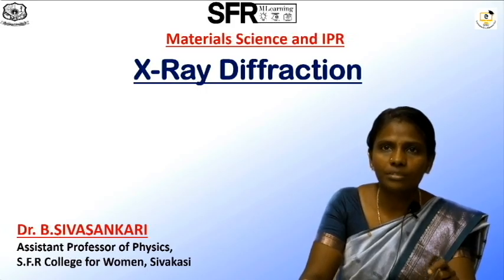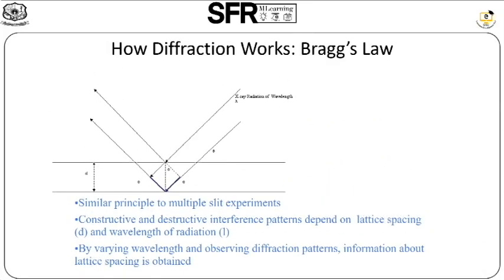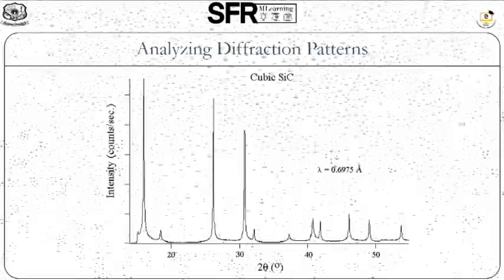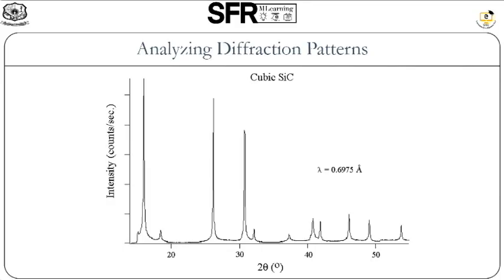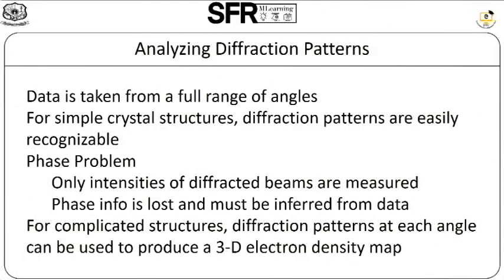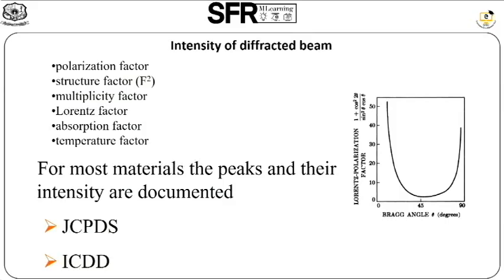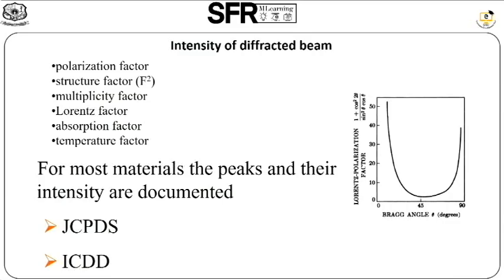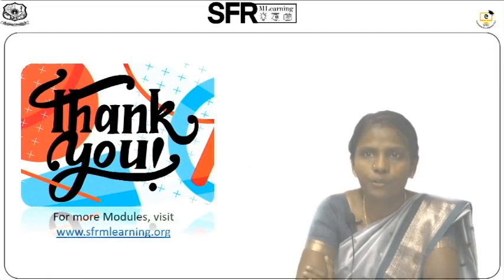X ray Diffraction by Dr.B.Sivasankari, Assistant Professor of Physics